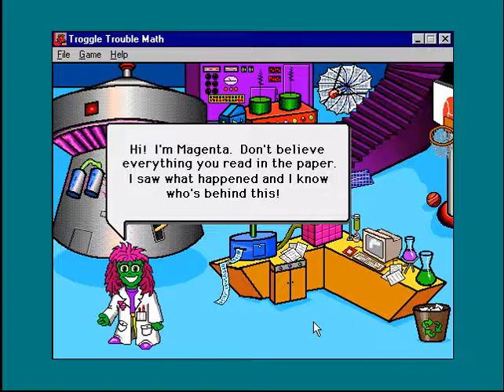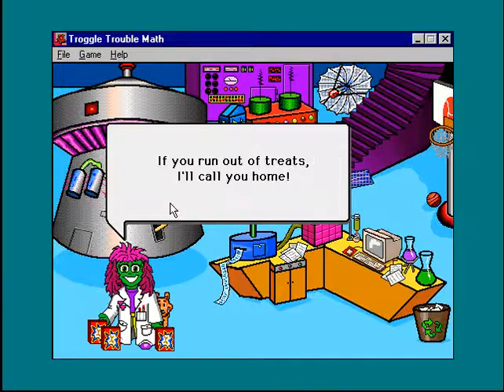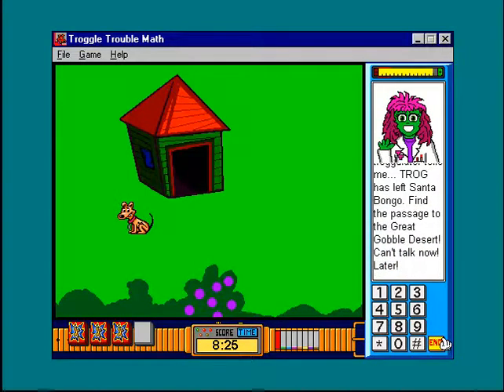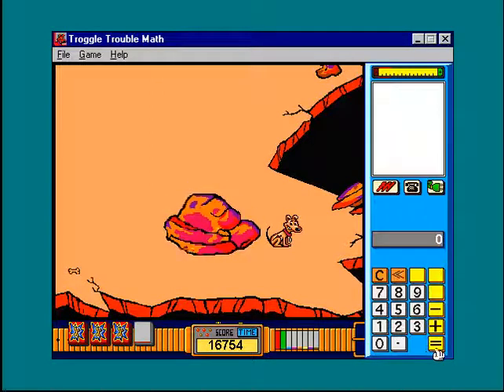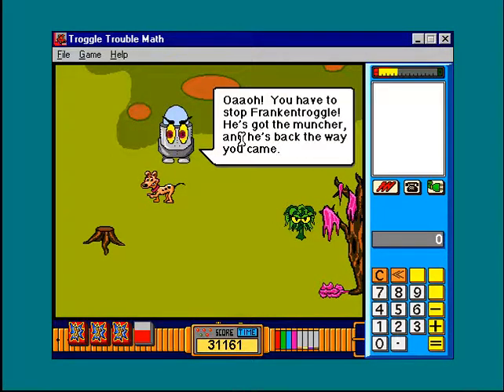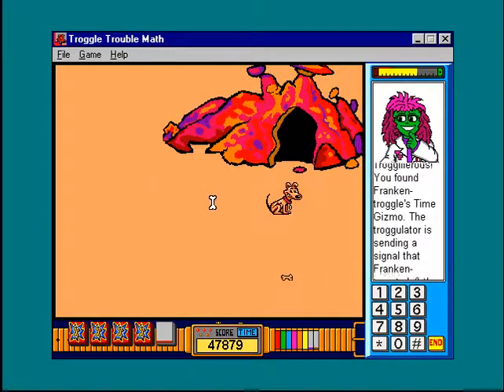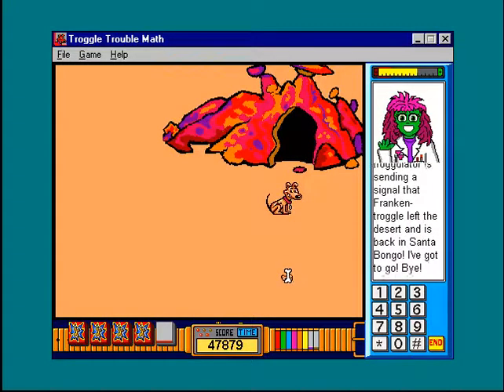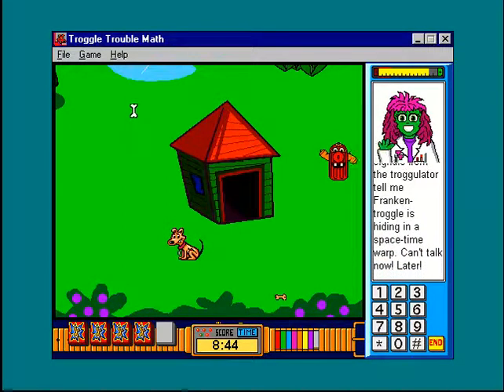Troggle Trouble Math attempt commentary free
So after weeks of putting this off I finally got this one done, thank god a majority of this stuff I needed to find was in the hiding places and not out in the open otherwise this playing would have been a disaster, I mean if it would go slower then it wouldn't be a problem but I'm not willing to put something in my virtual machine that might hurt it.

I don't think I'll play anything else today but the next things I'll play will be Math Rabbit and Math Rabbit 2